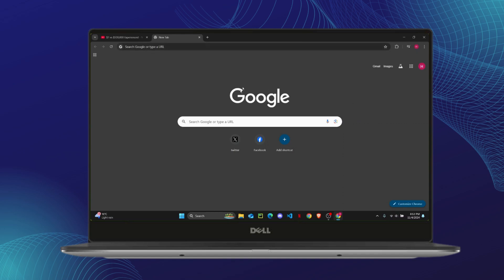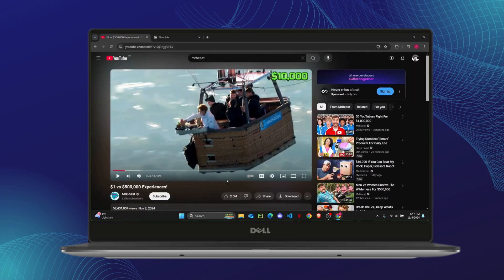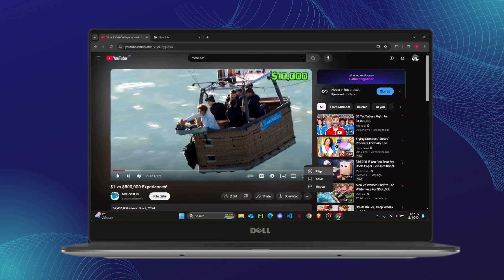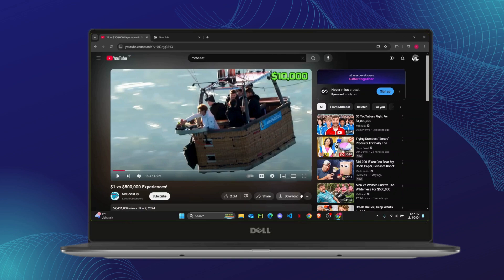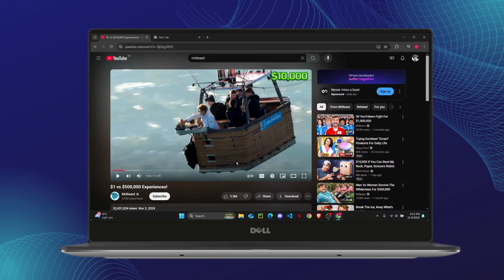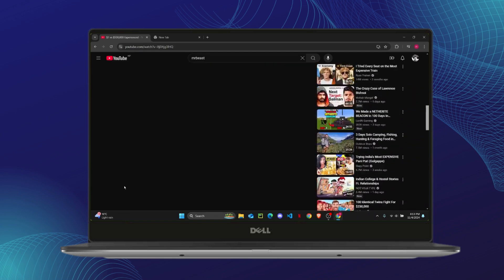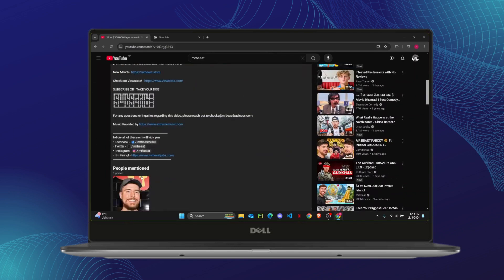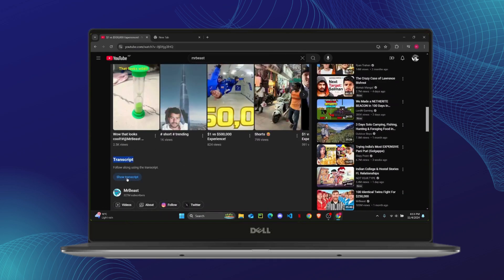How to Fix Transcript Option Not Showing on YouTube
Learn how to fix the transcript option not showing on YouTube with this step-by-step guide. If you’re trying to view or copy a YouTube video transcript but the option isn’t available, this tutorial will walk you through solutions to enable the transcript feature.

In this video, you'll discover why the YouTube transcript option may not be showing up and how to fix it. We’ll cover how to get a transcript from a YouTube video, ways to enable transcript options, and solutions for missing YouTube transcripts.

0:30 Step 1: Checking YouTube Settings
1:00 Step 2: Troubleshooting Transcript Option